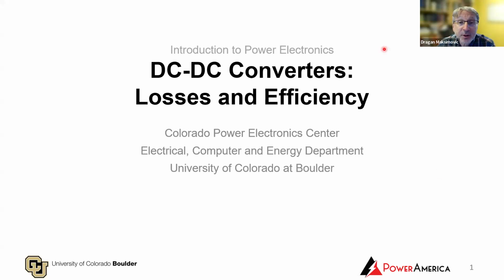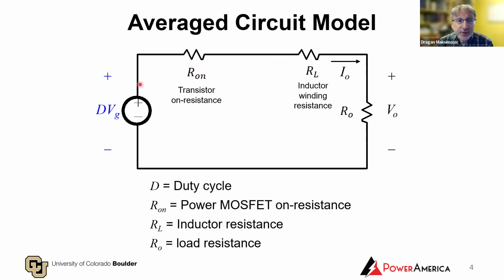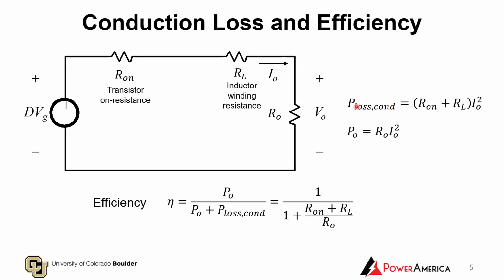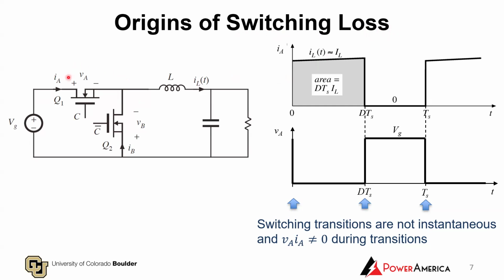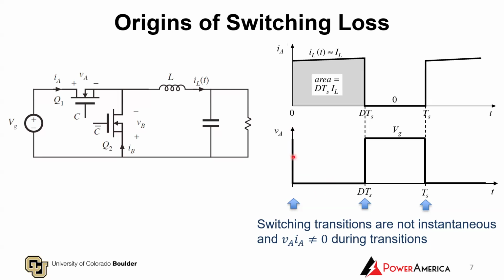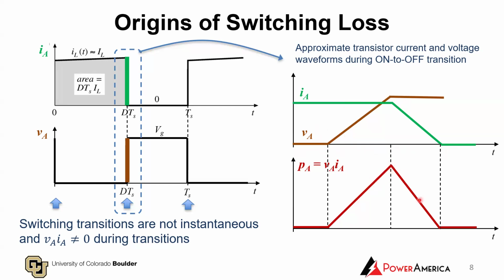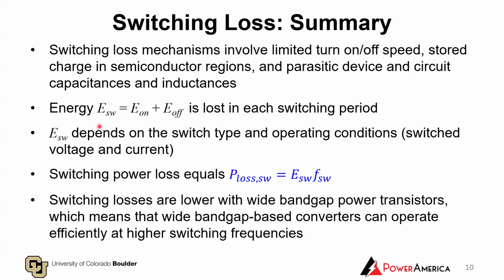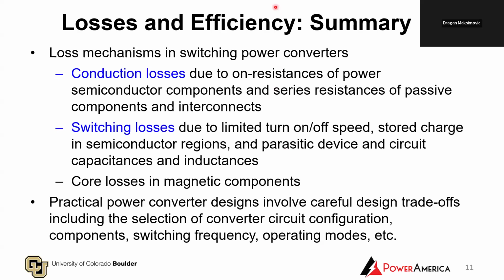DC-DC Converters: Losses and Efficiency | NIST RACER